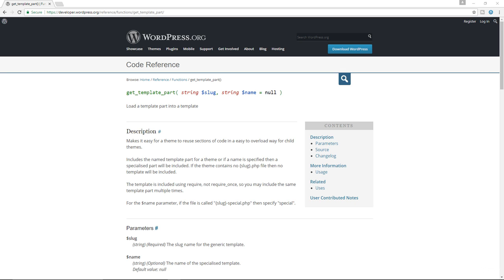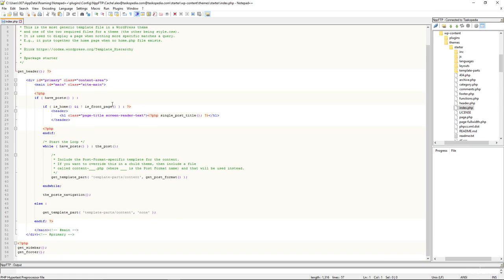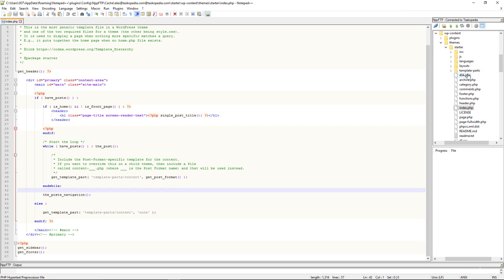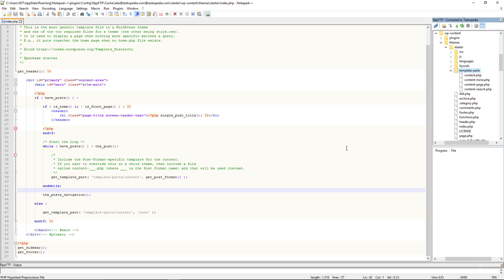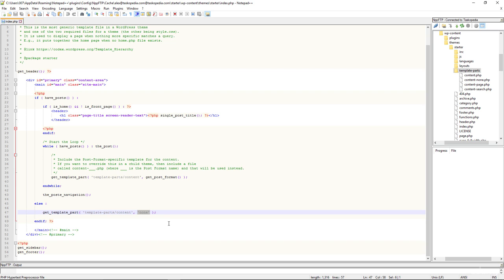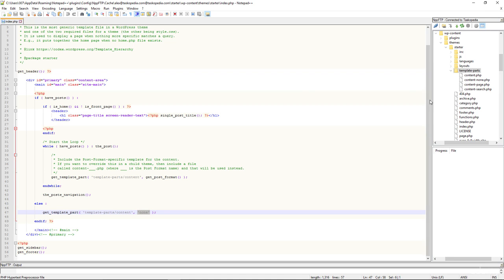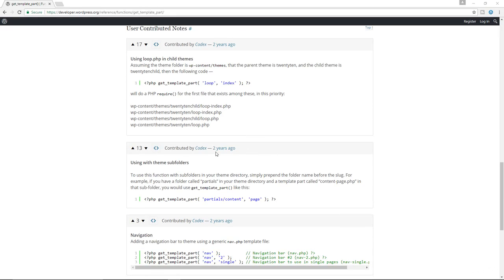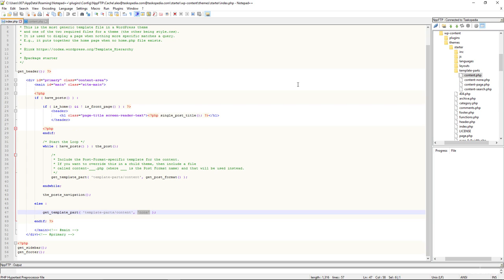[INTERMEDIATE LEVEL] Lesson 13 : The get template part function [Mini Wordpress development course]